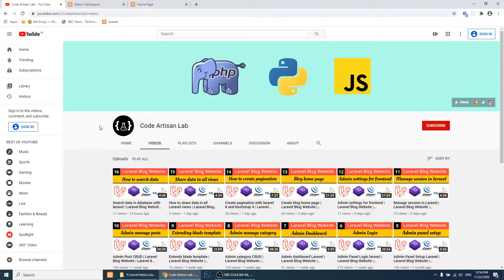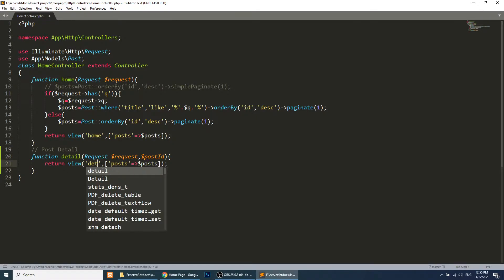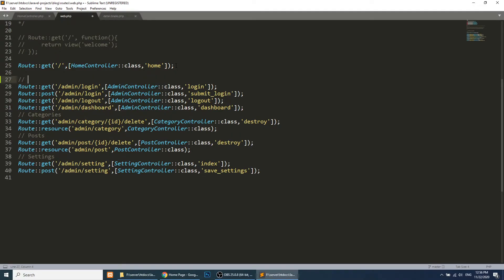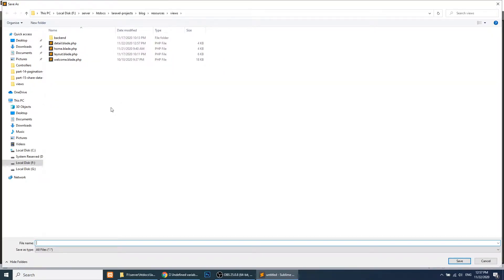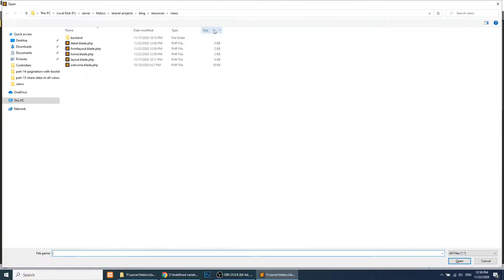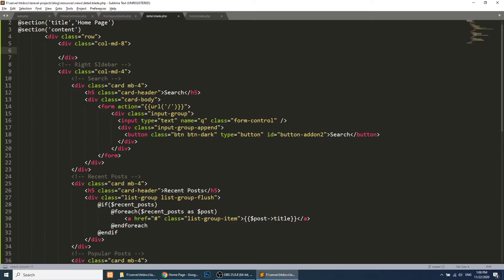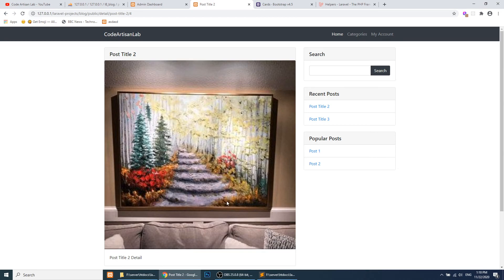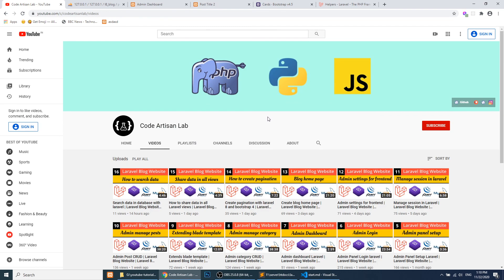Laravel Tutorials | Post detail page | Laravel Blog Website | Laravel 8 Tutorial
Post detail page | Laravel Blog Website | Laravel 8 Tutorial | Learn Laravel from scratch. In this video, We will create post detail page with add comment section.In this video, we will learn how to fetch specific database row in Laravel. I am updating all source code on GitHub.

-   How to fetch specific row in Laravel
-   How to fetch data from database in Laravel
-   How to make page title dynamic in Laravel